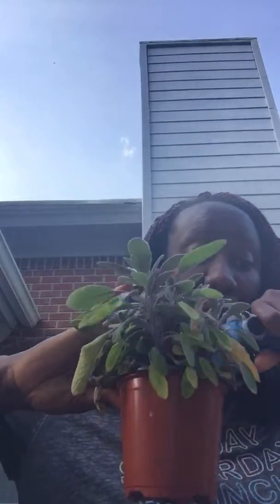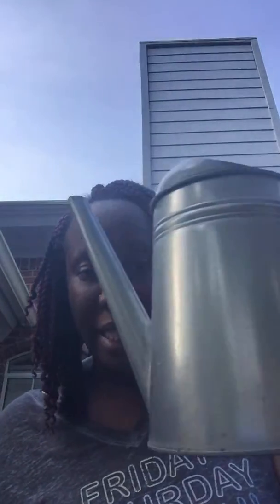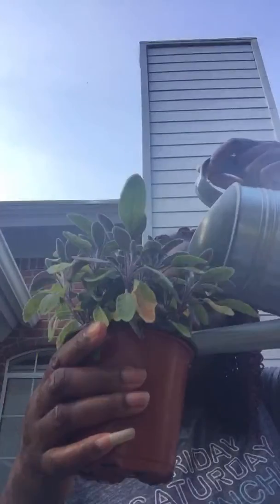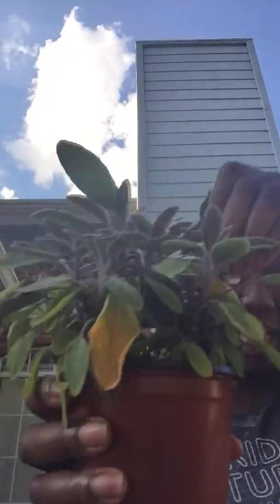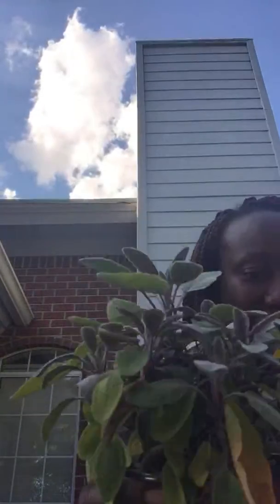How You Should Be Watering Your Container Plants 🪴 💦|Container Gardening|Watering Plants in Summer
In this video we are sharing some tips on container gardening and how important it is when watering plants in summer. This is some epic gardening advice when container gardening.

Ready to start your own seeds and have more choices on what you can grow in your garden?
Do you really know when you should get seeds starting based off of your growing zone/zip code?

TEXT: LETSGROW to 474747

Just because the weather is cooling off does not mean you have to stop growing. Download your FREE guide to 15 Cool Weather Vegetables that you can grow:

Mailing Address:
Southern Entertaining